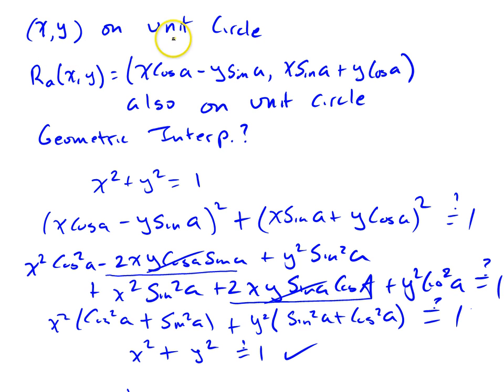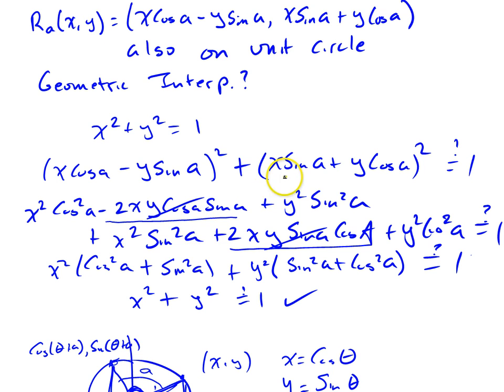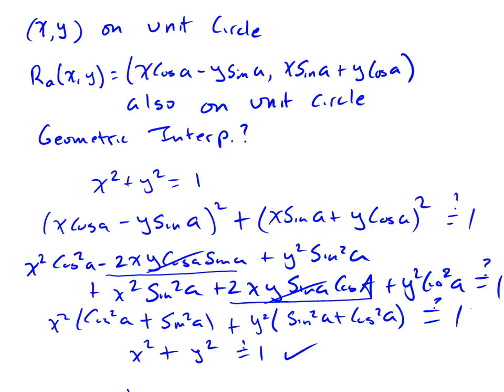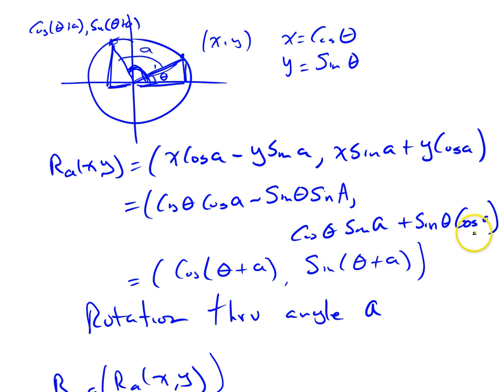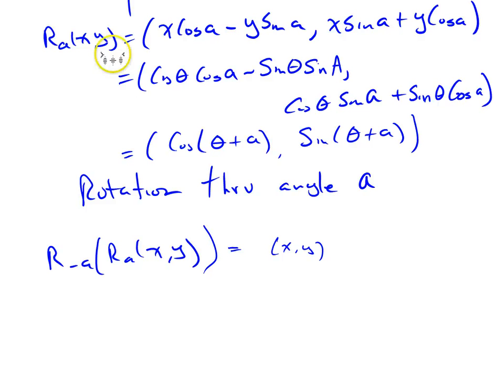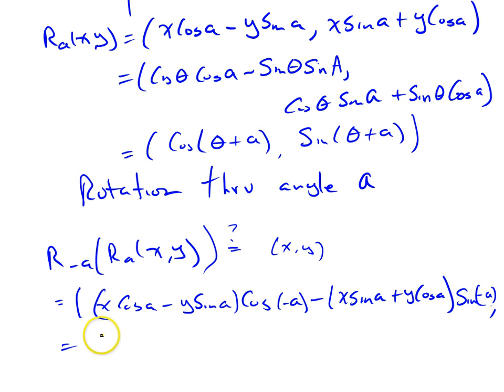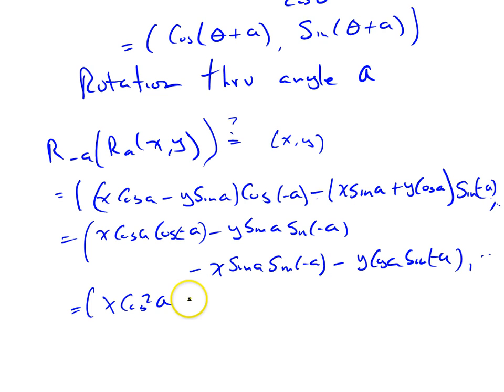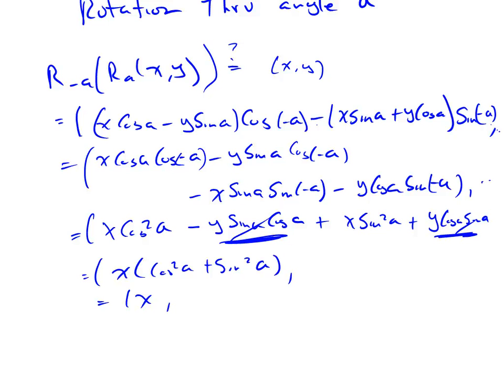Rotation on the unit circle